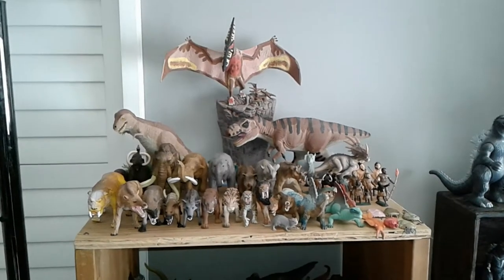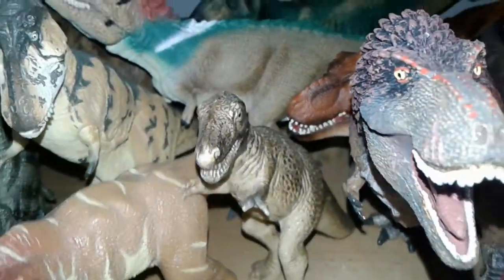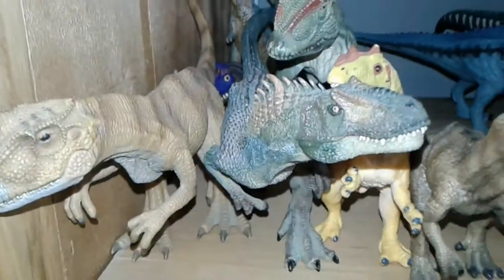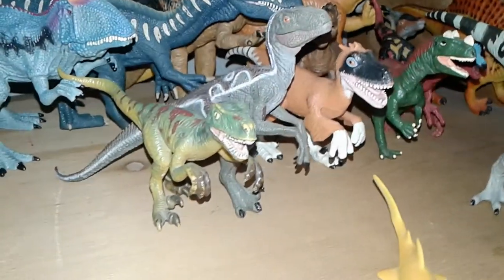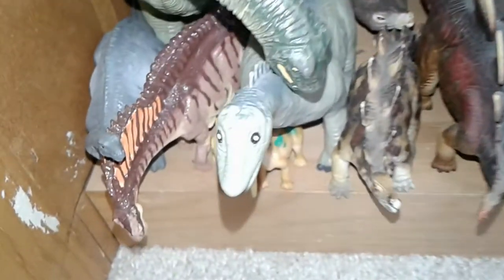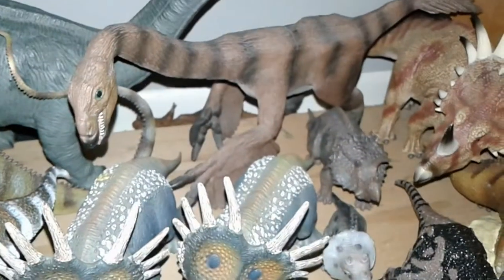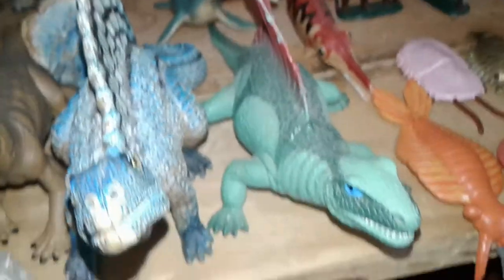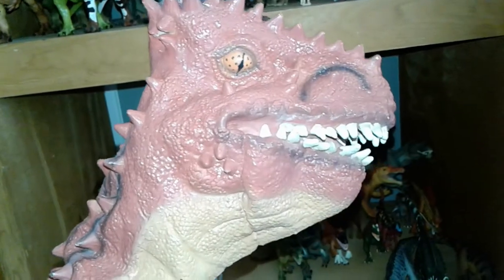Prehistoric Collection Tour 2021 - Papo, Schleich, Safari Ltd., CollectA, etc.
As the title states, this is my collection tour of my Prehistoric figures for 2021. Thank you so much for waiting patiently for new videos as I’ll try to bring more and more prehistoric content on my channel.

Music from Mixkit.com.

Video intended for viewers 13 or older.